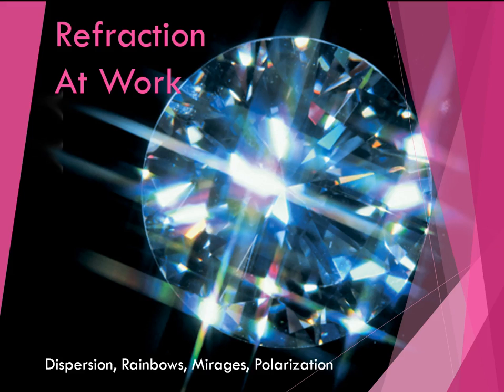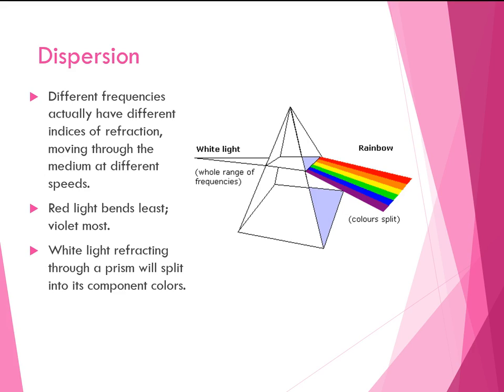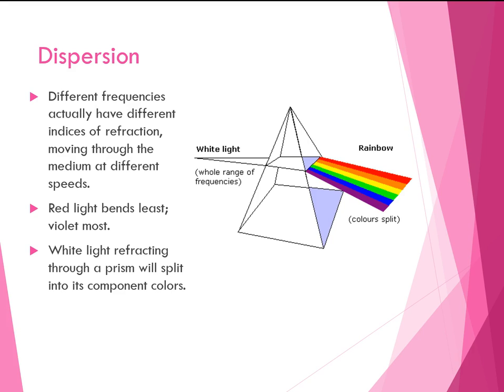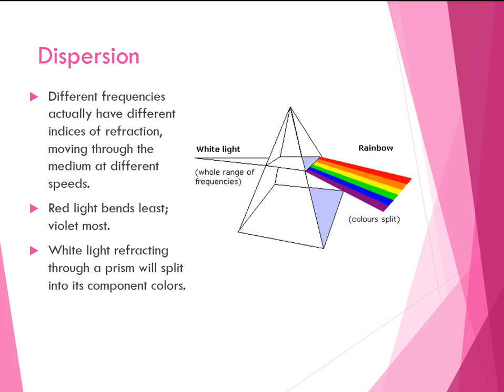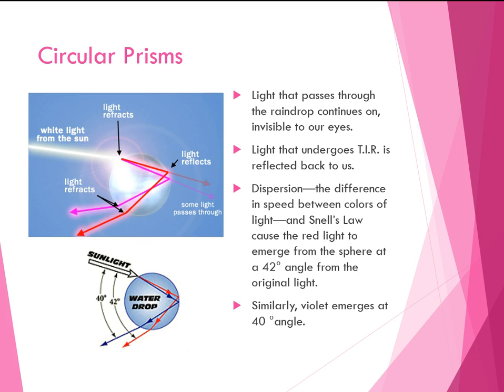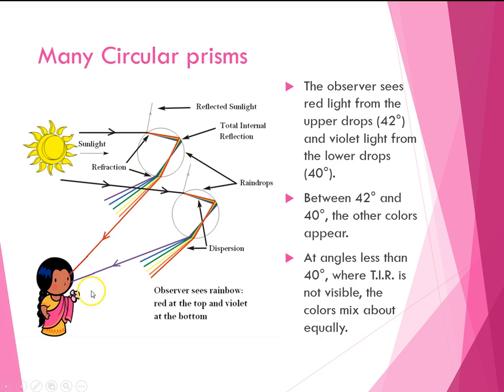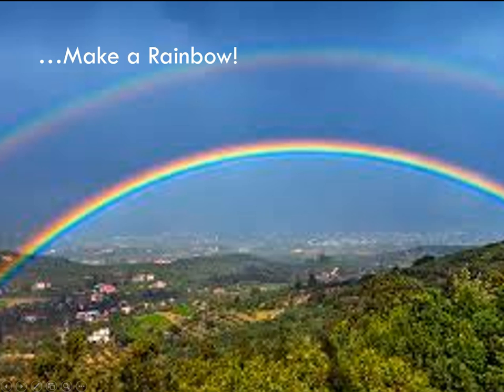Refraction, part 3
Sounds issues with this